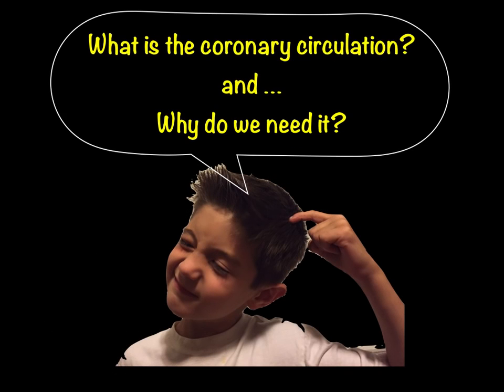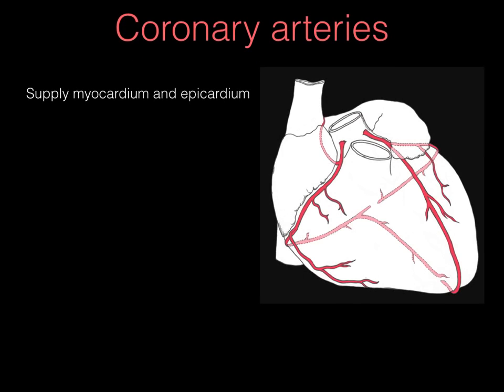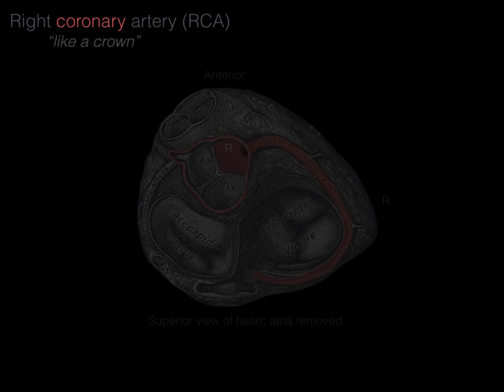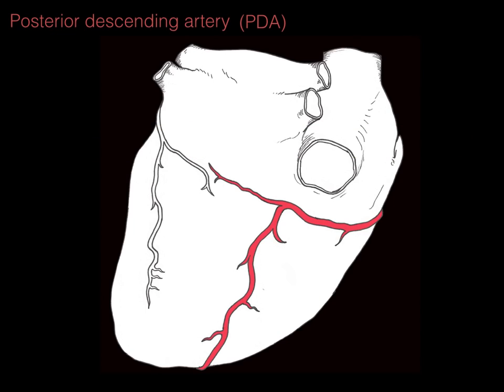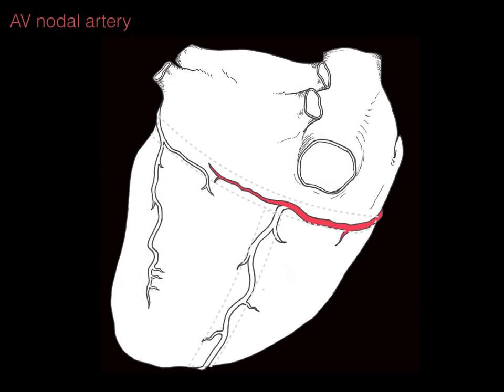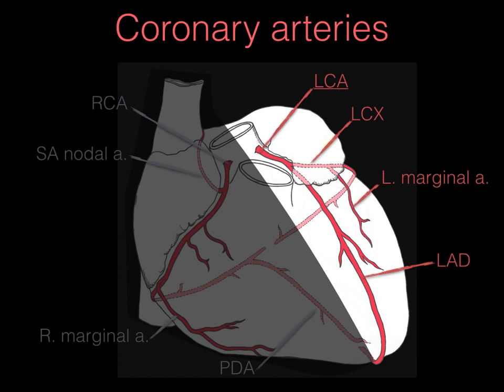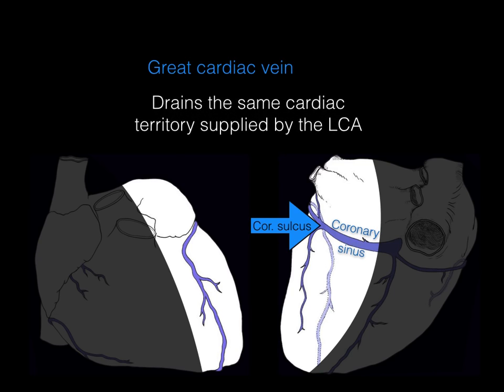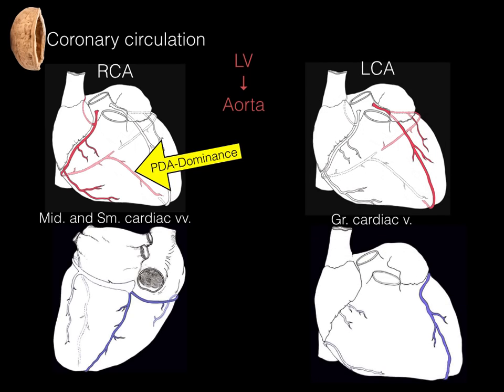Coronary circulation of the heart